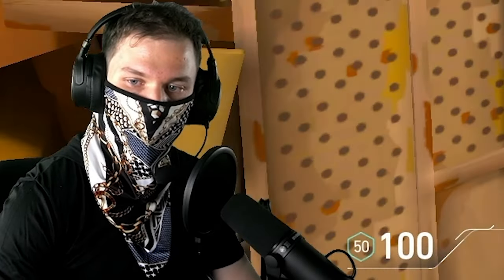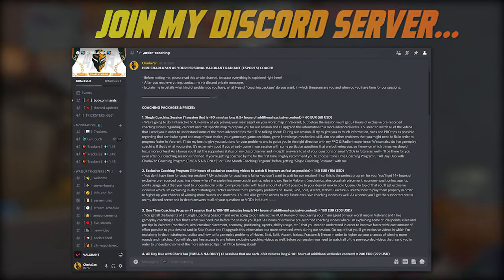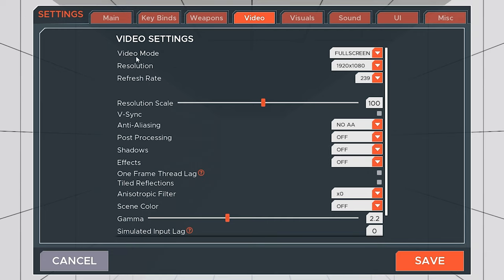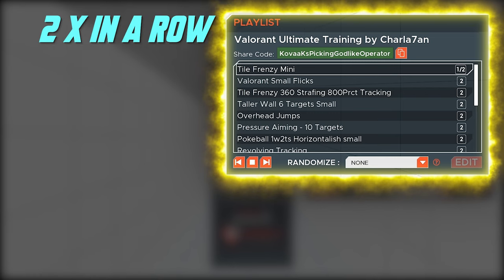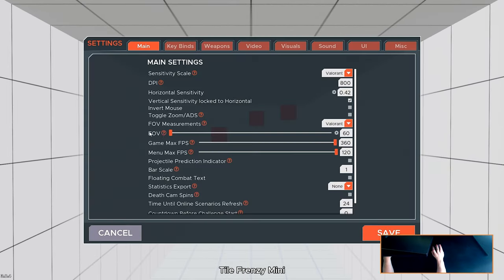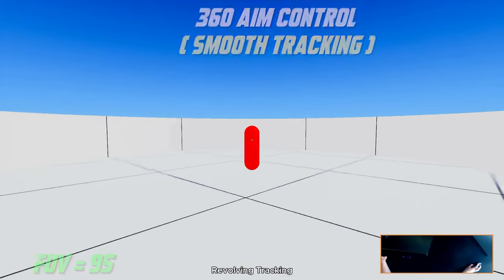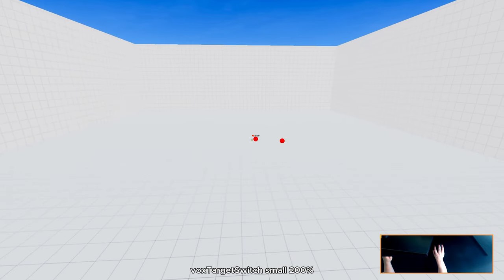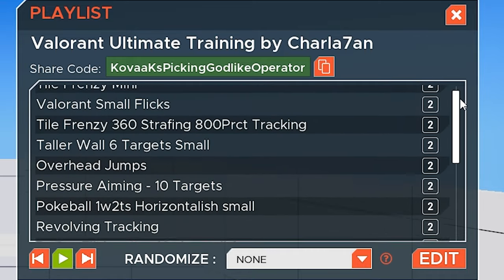Ultimate KOVAAK Training for PERFECT AIM in Valorant (HARD Radiant Routine) | PRO Guide by FPS Coach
⭐ This is the Ultimate KovaaK Playlist (Radiant Routine) made by FPS Coach to Improve Raw Aim in Valorant with PRO Guide & Tips to Fix Your Flicks, Tracking, Reflexes & Mechanical Problems!

🔎 Valorant Ultimate Training ➜ KovaaKsPickingGodlikeOperator

 ↳ the most requested & experienced Radiant Coach

🕒 VIDEO TIMESTAMPS ↴
 • 00:00 ➜ Intro to Aim Training
 • 00:47 ➜ The BEST Aim Trainer? (AimLab vs KovaaK)
 • 2:20 ➜ Coaching Giveaway
 • 3:00 ➜ How to use this KovaaK's Playlist?
 • 3:29 ➜ KovaaK's Settings Guide
 • 4:46 ➜ How much Aim Training is enough?
 • 5:35 ➜ Breakdown of Routine
 • 7:50 ➜ Sensitivity Rules (Muscle Memory)
 • 8:34 ➜ Breakdown of Every Task
 • 16:09 ➜ Outro